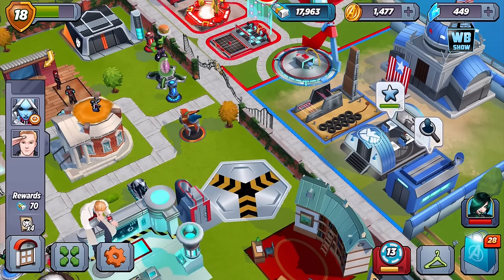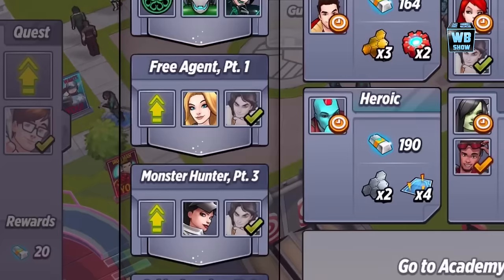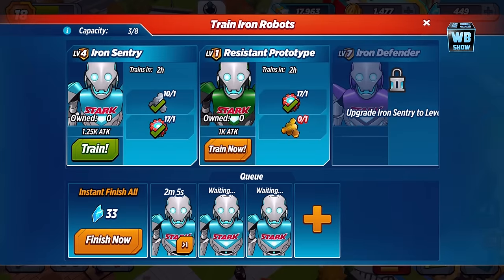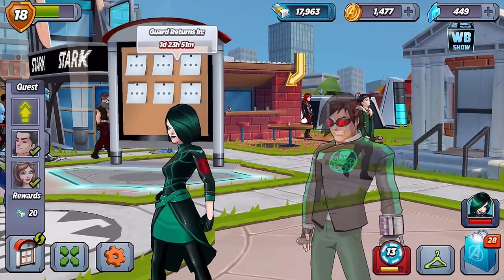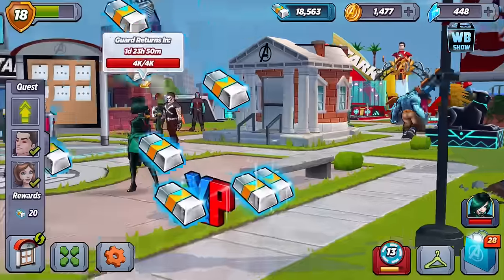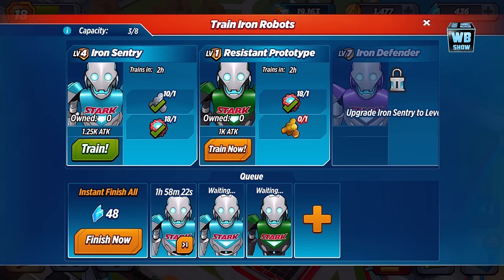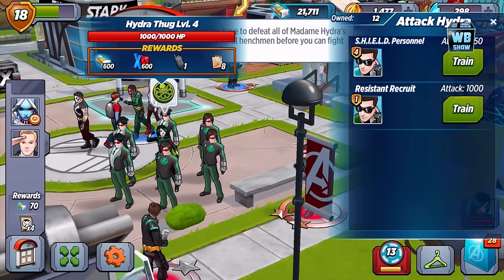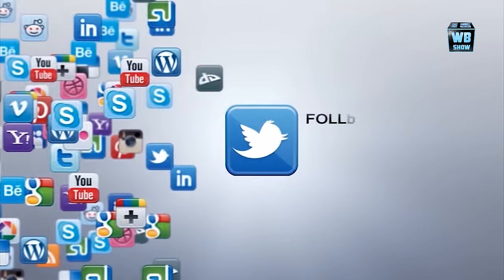Marvel: Avengers Academy - Madame Hydra!